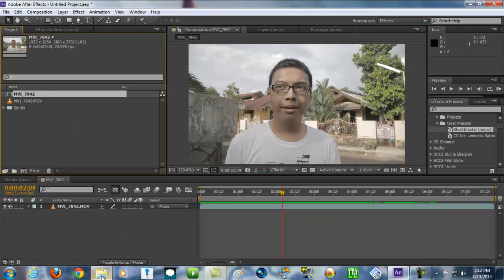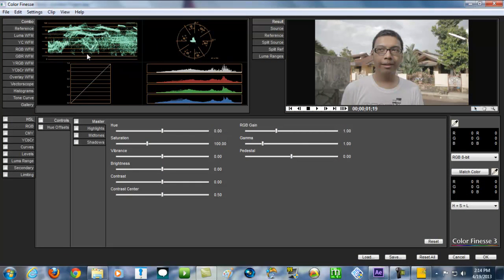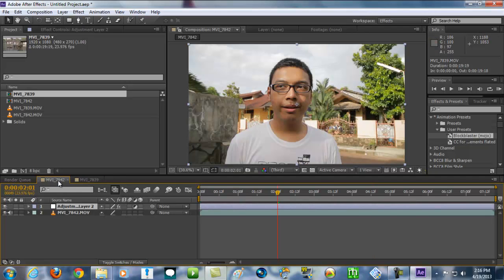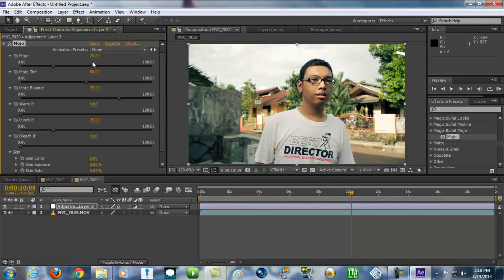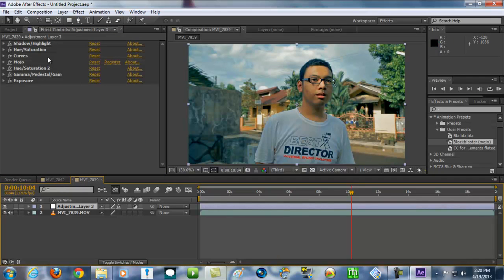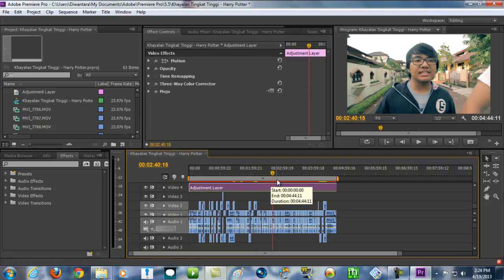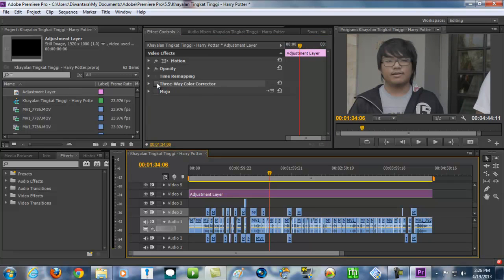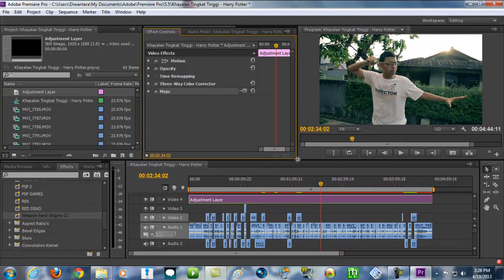How to Create a PRESET inside After Effects & Premiere Pro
This tutorial explains you how to create PRESET inside After Effects & Premiere Pro. Wait for another cool videos and tutorials!